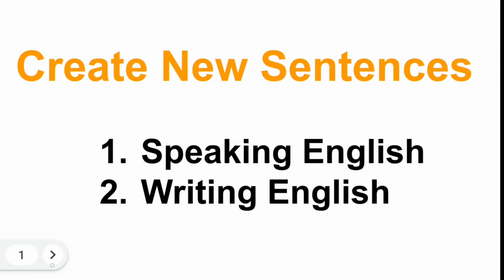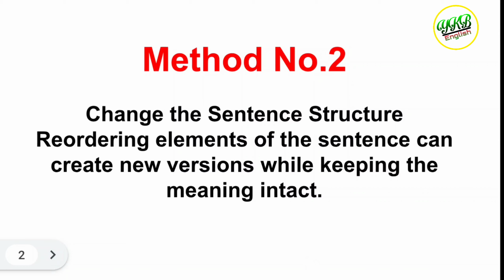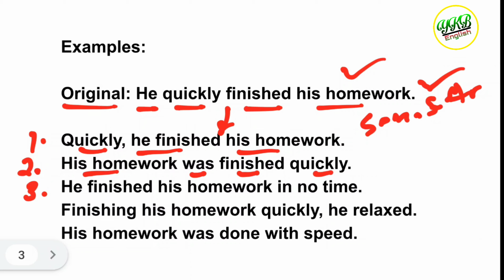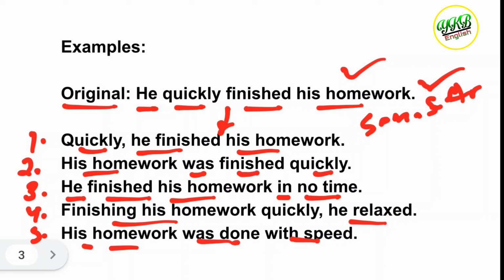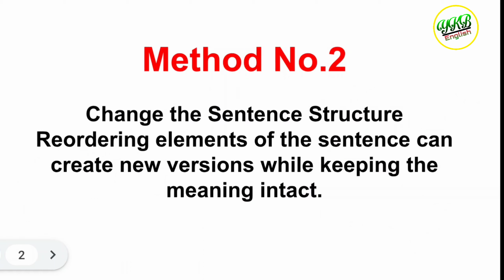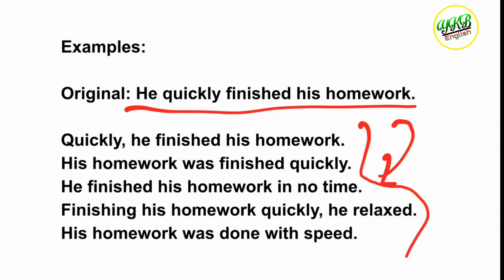How to create new English sentences? || Method No.2 || English Grammar Course || Real English lesson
In this lesson, "How to Create New English Sentences - Method No.2," we explore an effective technique for building sentences in English. Part of our English Grammar Course, this real English lesson helps learners practice sentence construction, improve fluency, and understand grammar rules more deeply. Perfect for those looking to enhance their writing and speaking skills with practical methods.

English sentences
Grammar course
Sentence construction
Method No.2
Real English lesson
Sentence building
English grammar
Language learning
Fluency improvement
Writing skills
Speaking skills
English practice
Grammar rules
English structure
Sentence formation
English vocabulary
Language course
Practical English
Learning techniques
English lessons